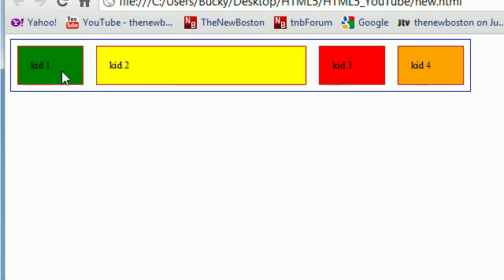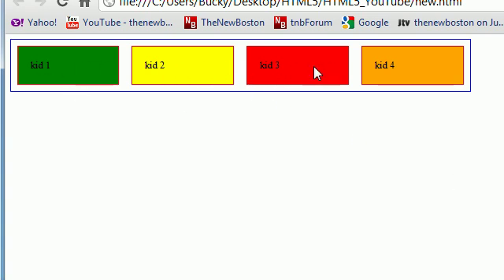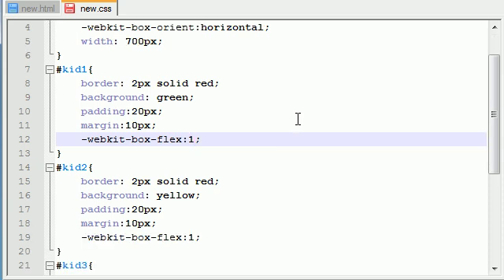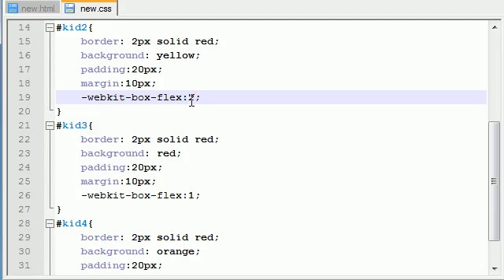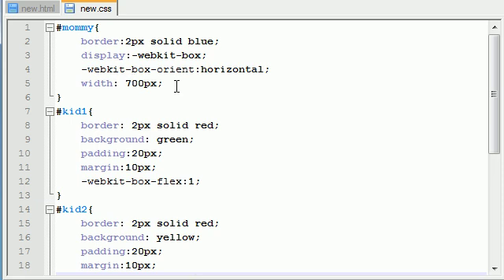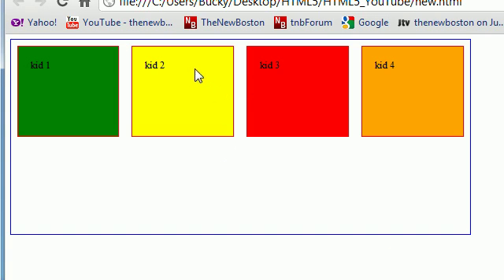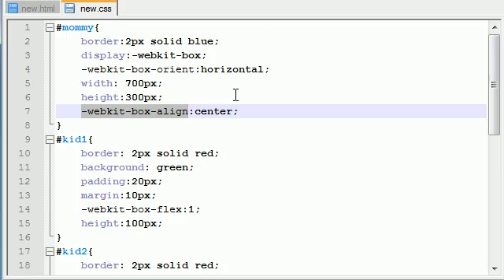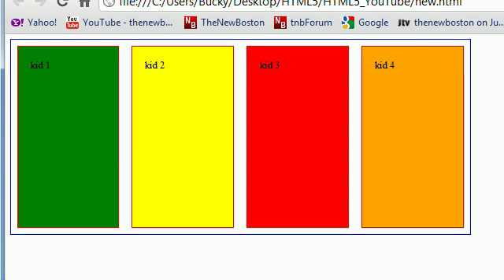HTML5 Tutorial - 19 - Finishing up the Flexible Box Model